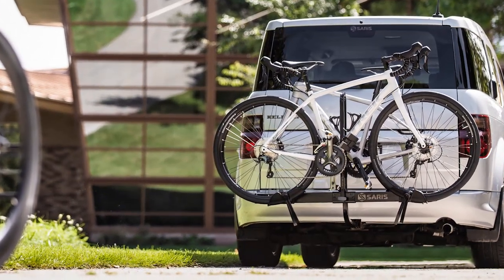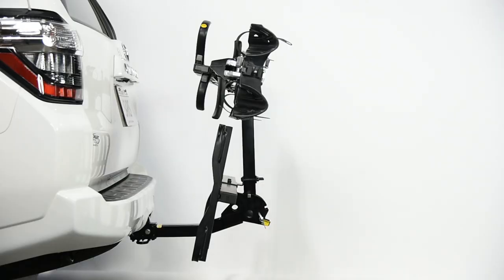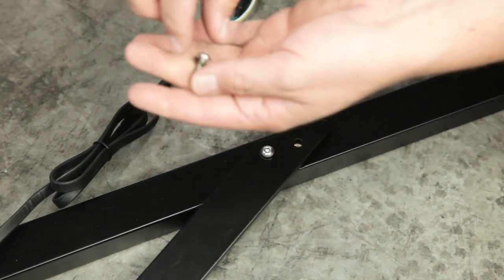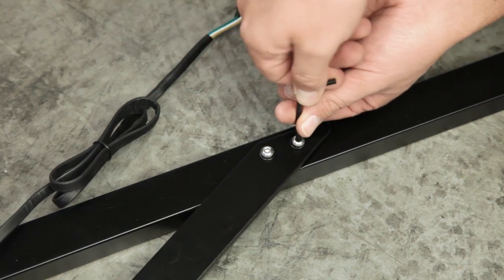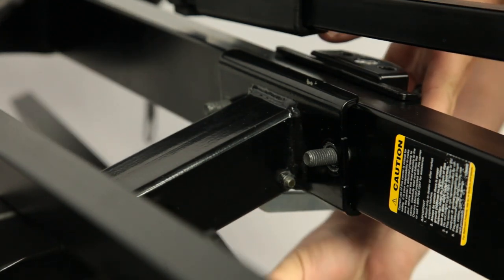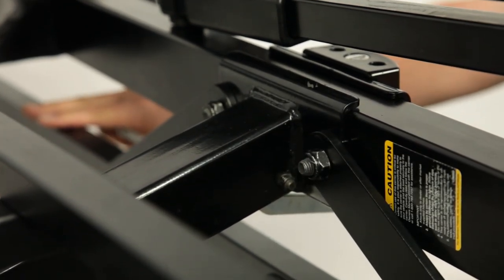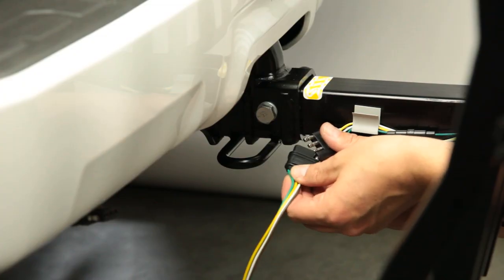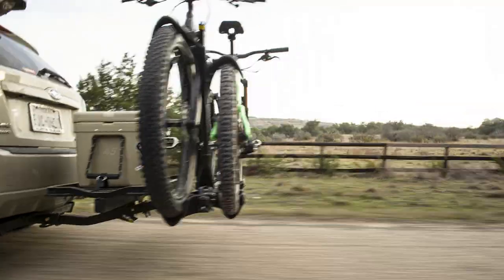Saris Lightbar Assembly & Install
How to assemble and install the Saris Lightbar Accessory. This hitch rack accessory can be used with any Saris Freedom or SuperClamp bike rack, as well as the Saris Cargo Accessory.